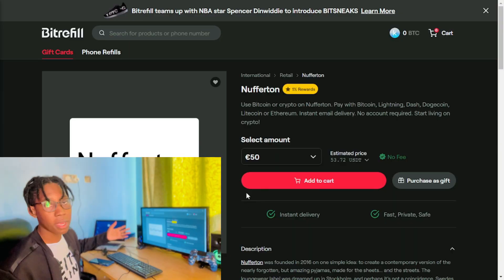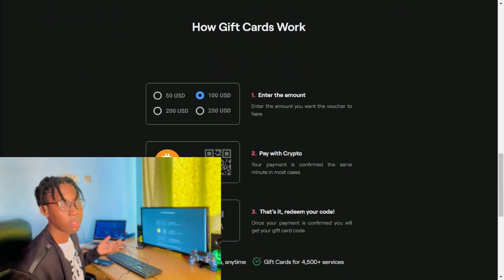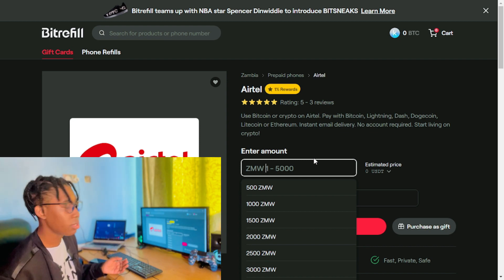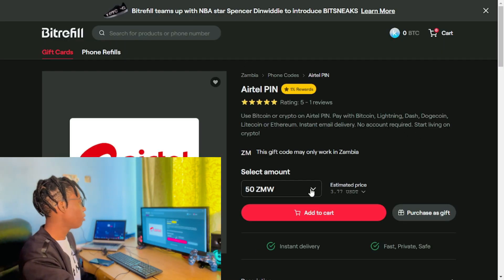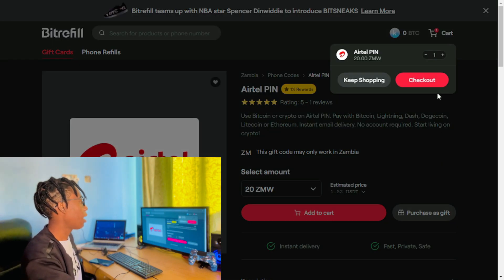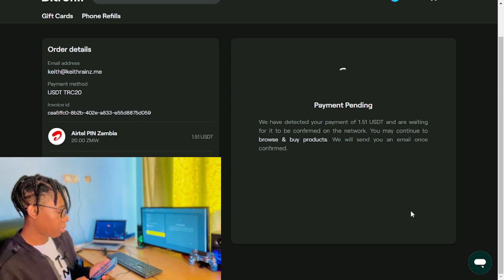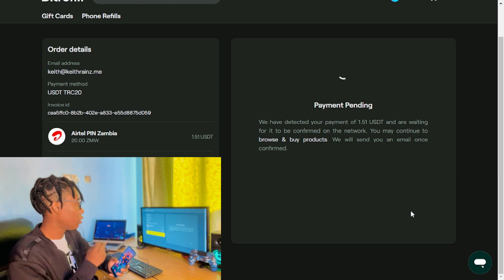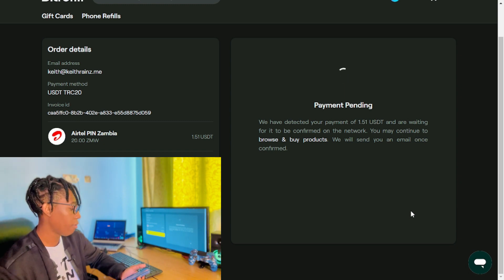How to purchase Internet bundles and Airtime using Crypto from any country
The forex broker I have been using since 6years ago In this video, you are going to learn How to purchase Internet bundles and Airtime using Crypto from any country. In this video, I purchased myself airtime using USDT. There is a reward if you watch this video till the end.

If you need a strategy or indicator with non-repainting signals that you can rely on, check out Deriv Ripper. The Indicator I use to trade all Deriv Indices: Deriv Ripper 2.0

Create a deriv account to Trade fx, options, stocks, indices and cryptocurrencies